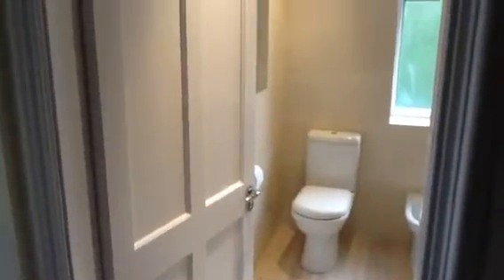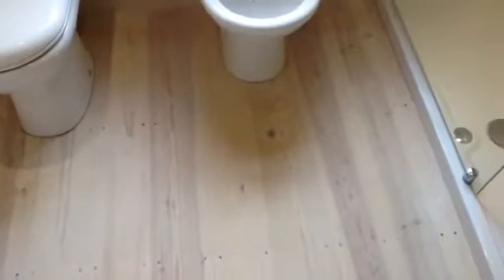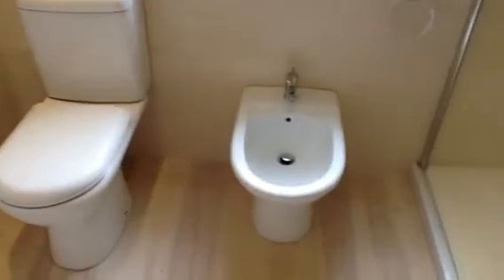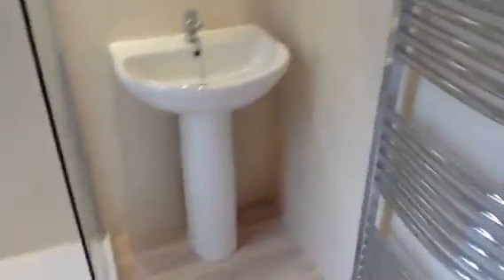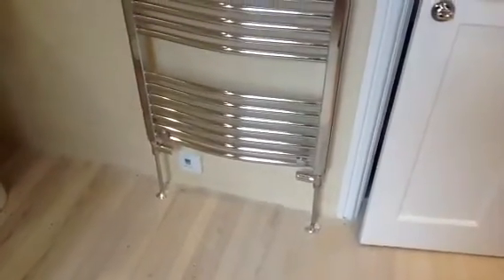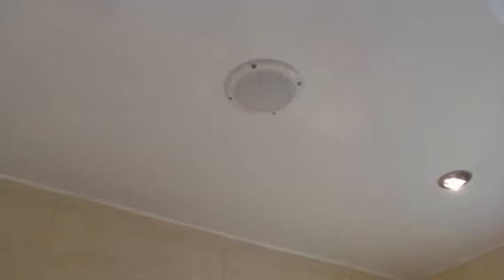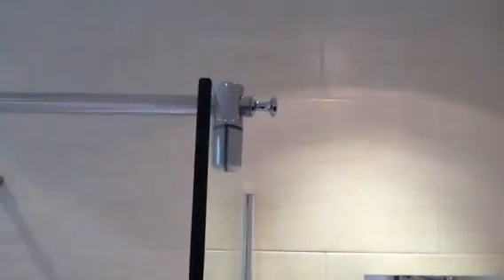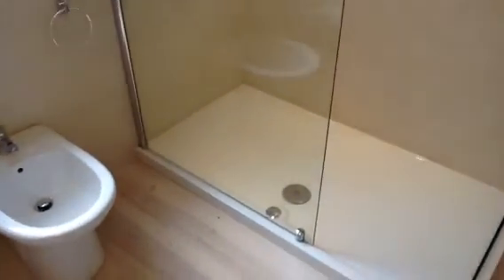Bathroom refurb Doveston Road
Refurb of,bathroom in sale,Cheshire